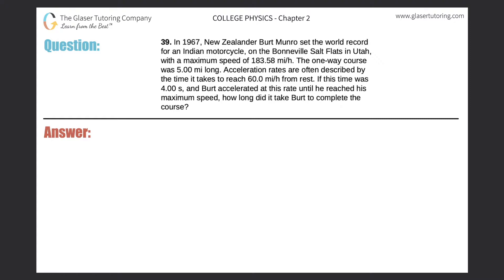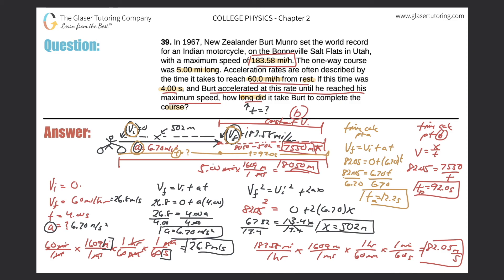2.39 | n 1967, New Zealander Burt Munro set the world record for an Indian motorcycle, on the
In 1967, New Zealander Burt Munro set the world record for an Indian motorcycle, on the Bonneville Salt Flats in Utah, with a maximum speed of 183.58 mi/h. The one-way course was 5.00 mi long. Acceleration rates are often described by the time it takes to reach 60.0 mi/h from rest. If this time was 4.00 s, and Burt accelerated at this rate until he reached his maximum speed, how long did it take Burt to complete the course?